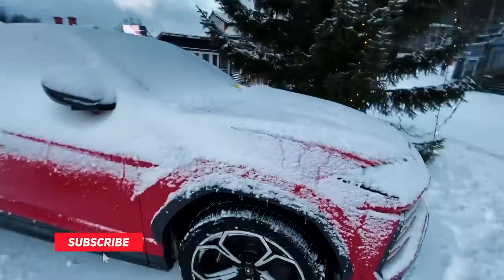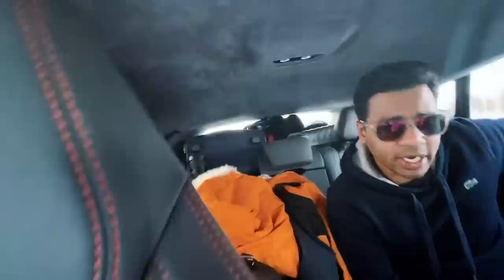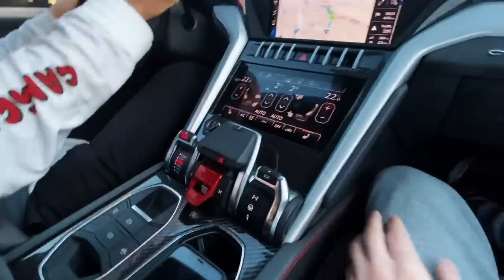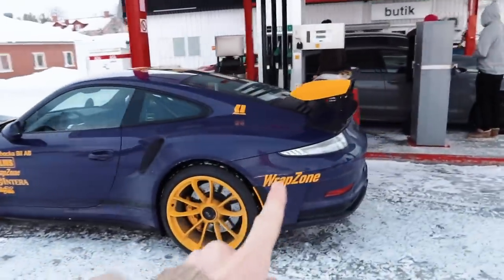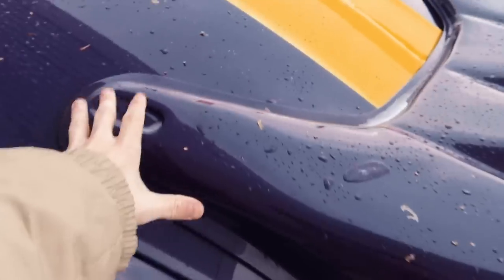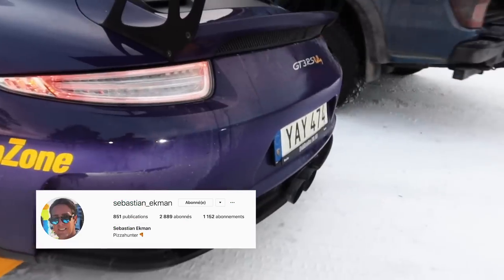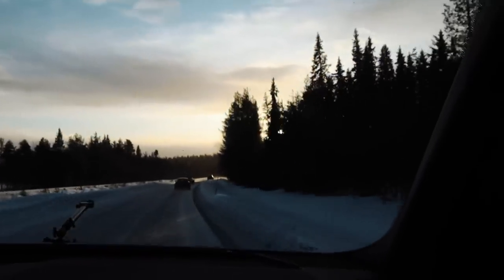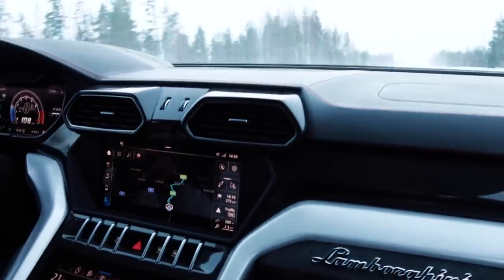The One-Off Porsche GT3 RS ‘RALLY’ 😮